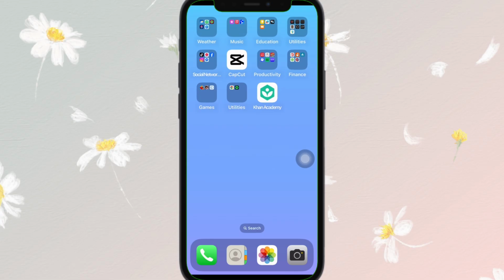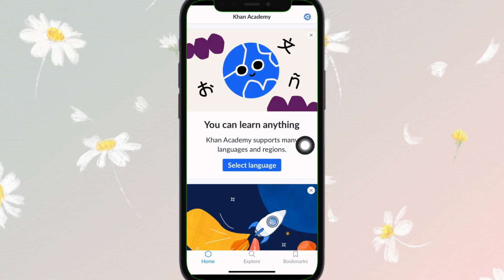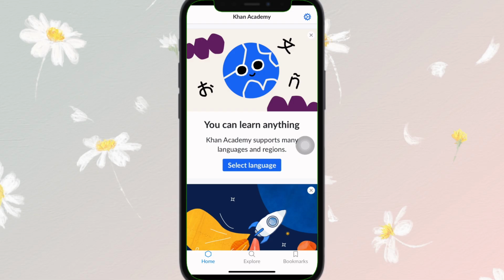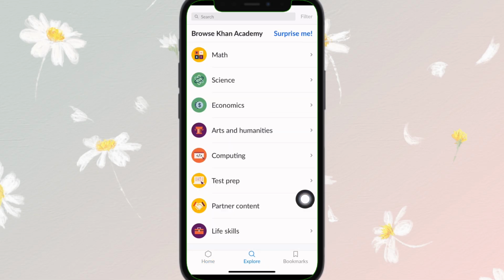How to Use Khan Academy for the First Time 2025?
Looking to use Khan Academy for the first time? This easy-to-follow tutorial will show you exactly how to get started on Khan Academy step by step. We’ll guide you through the sign-up process, dashboard tour, and how to begin your first lesson quickly and easily.

👉 Learn how to create your account, choose subjects, track progress, and earn achievements. With just a few clicks, you can start learning at your own pace with free, high-quality lessons.

🎬 Watch till the end to unlock your full learning potential with Khan Academy!